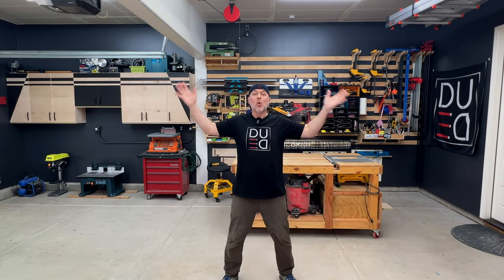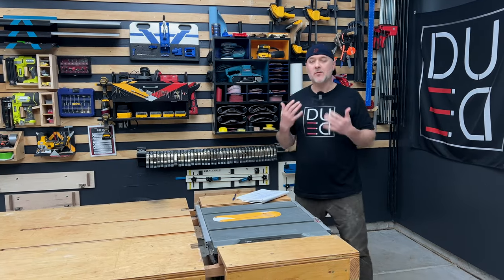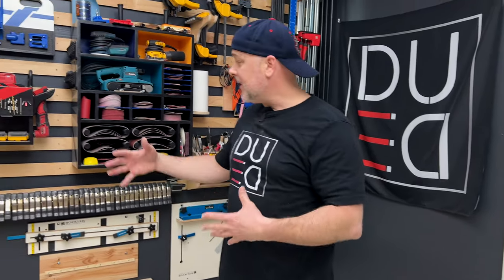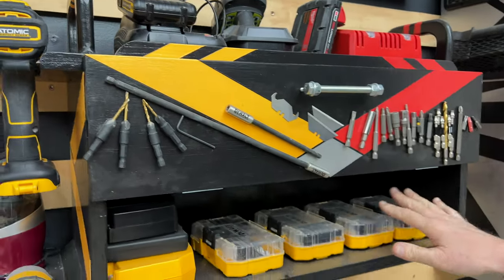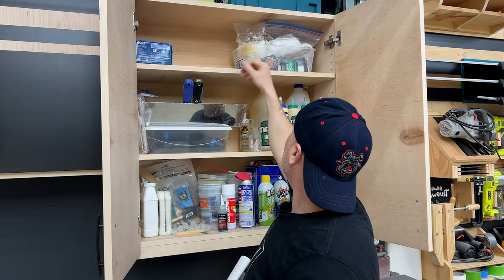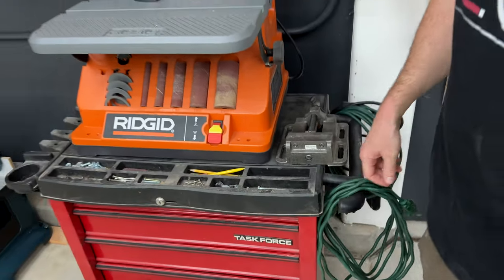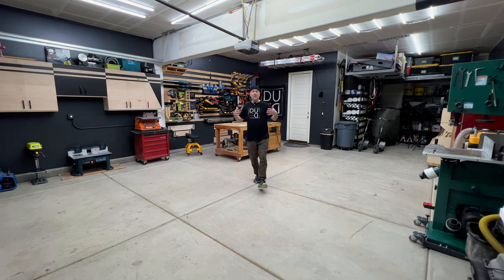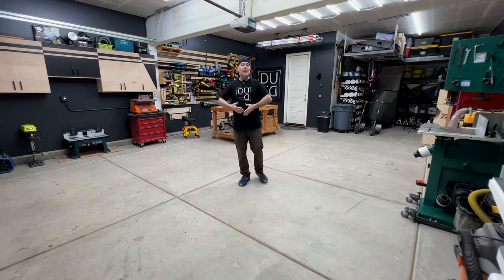Shop Tour 2024: Now & Later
This is my first ever shop tour! I need your help and imagine what this shop could be like in the future. In this video I dream big and let you in on my hopes and dreams of where I can take this wood shop someday. I recently completed a garage shop renovation and it has opened up so much space for more tools, work spaces, and better work flow. But there is so much more to do.

Wood Shop Build Plans PDF Bundle

@CallMeMabie is mentioned in this video as a kind tribute